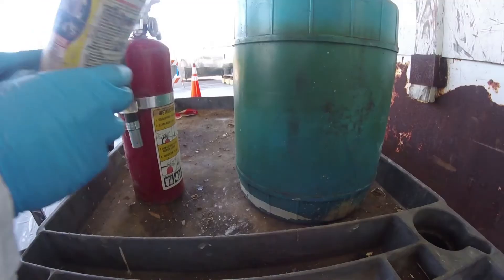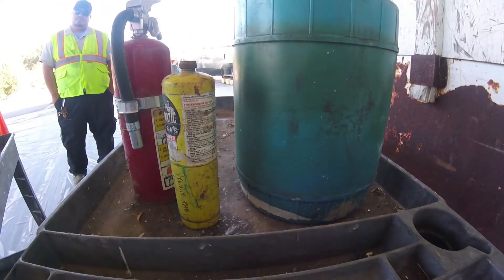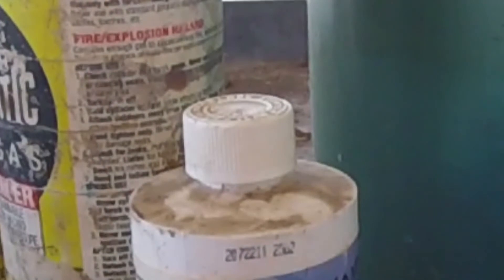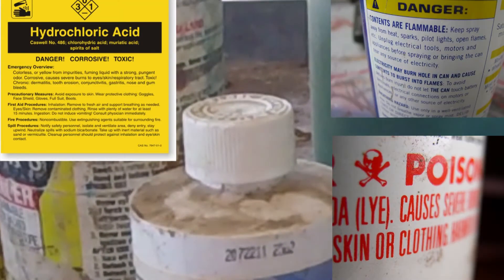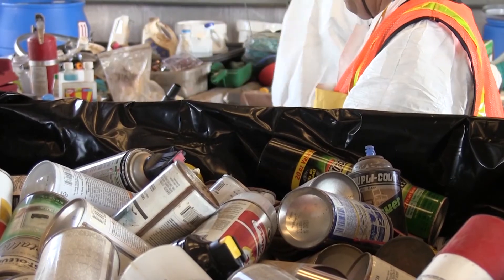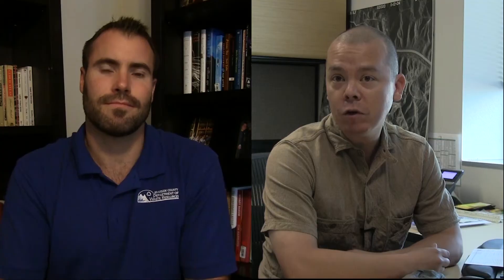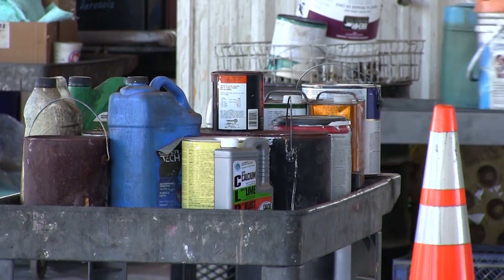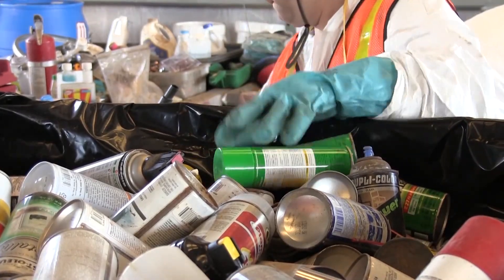Community Connect: What Is Household Hazardous Waste?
In the first installment of this three part interview, James Chen discusses what characteristics describe Household Hazardous Waste products, and lists a few common (and not some common) HHW items!